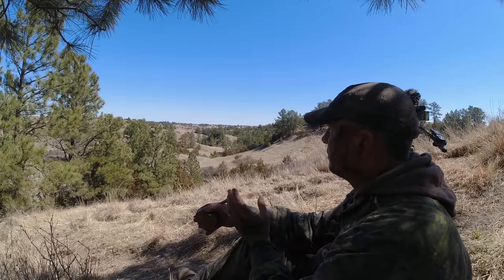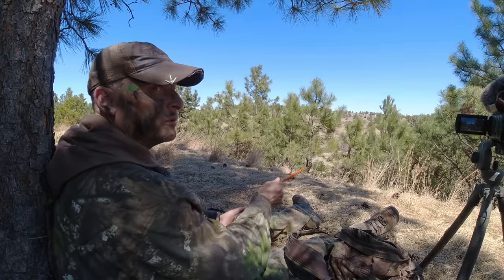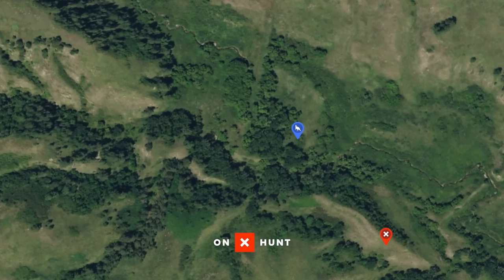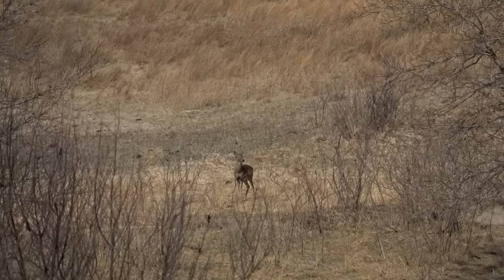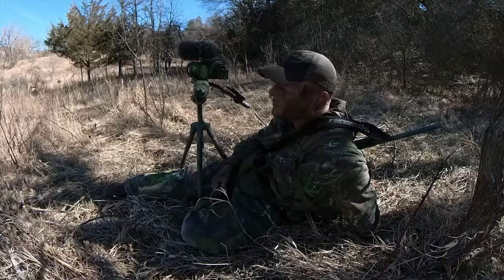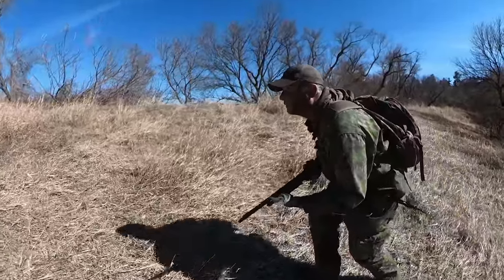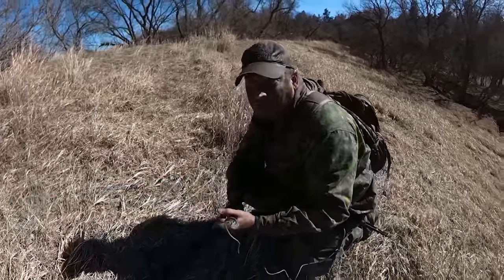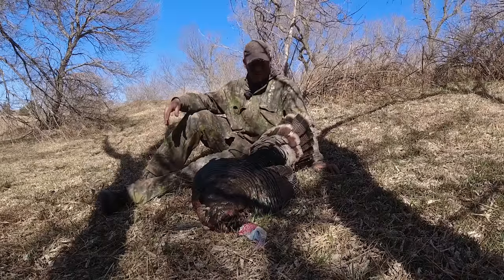Last Tag Filled - Turkey Hunting Merriam's Gobblers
I head deep into the public land to get away from hunting pressure and hopefully find one more gobbler.